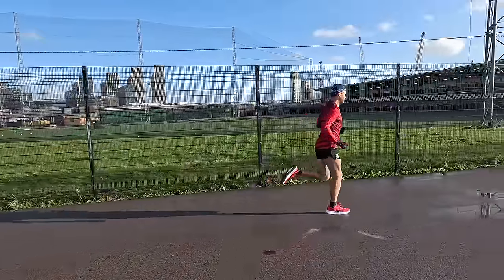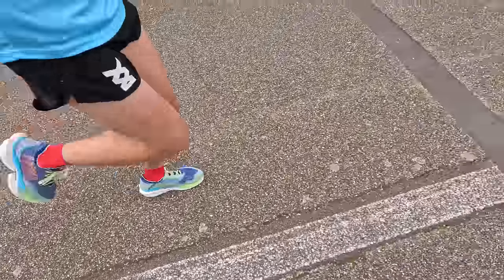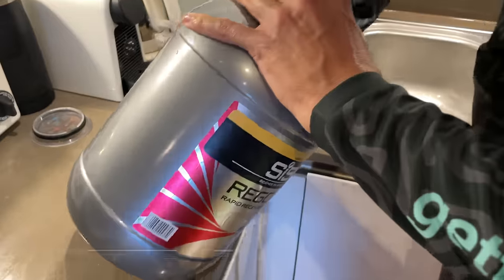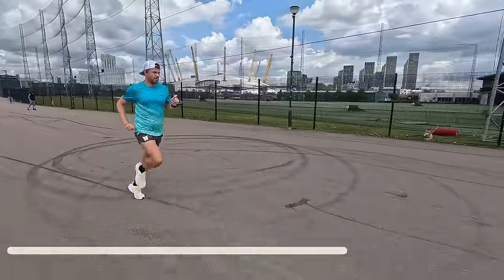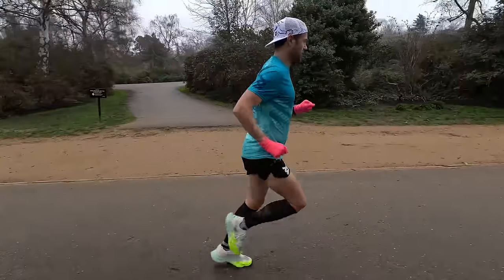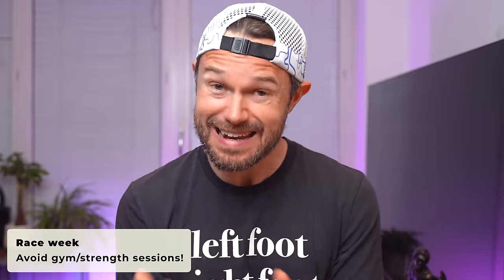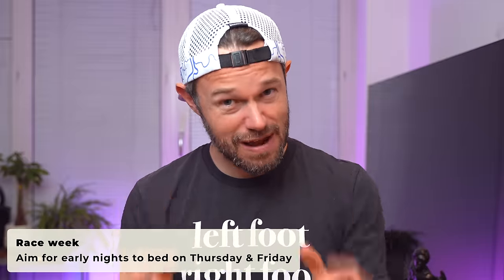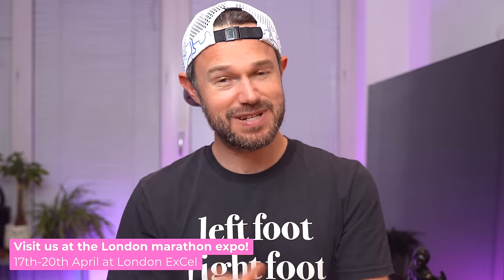HOW TO TAPER FOR A MARATHON (a simple guide)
The best marathon tapering tips for peak performance on race day!

🔥 Download our FREE race day checklist!

⭐Check out the best training plans, running hats and apparel with worldwide shipping now!

⚡️5 STAR RATED Training plans with proven results - get them

⏰ Timecodes ⏰
0:00 Intro
0:35 What is tapering?
1:34 3 Weeks To Go
2:25 2 Weeks To Go
4:19 Race Week

About this video: Tapering for a marathon is a delicate balance of reducing mileage while maintaining fitness, ensuring you reach your full potential on race day! Join us as we explore the strategies behind mastering the marathon taper, from the final weeks of training to race week preparation. From marathon tapering tips to insights into race week logistics, we’re covering it all! Whether you're a seasoned marathoner or gearing up for your first marathon, this video will help you navigate the taper phase with confidence and set yourself up for a successful run!

All products mentioned have been bought 100% by Ben and the channel. Our mission here is to help runners of all abilities improve and enjoy running to their full potential. Showcasing the best running tips and advice, while reviewing the latest gear and taking your round some of the best races in the world!